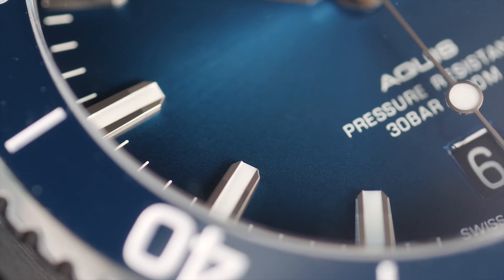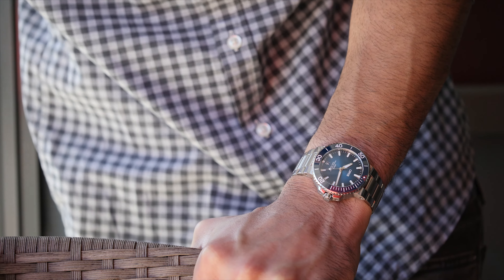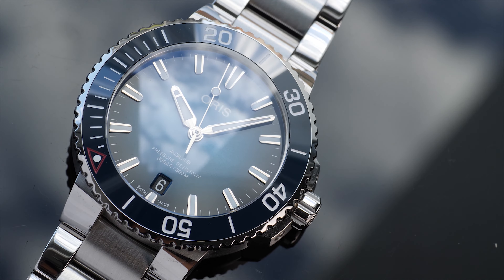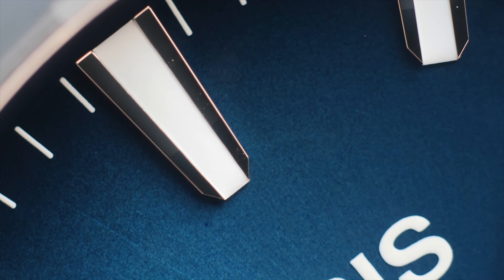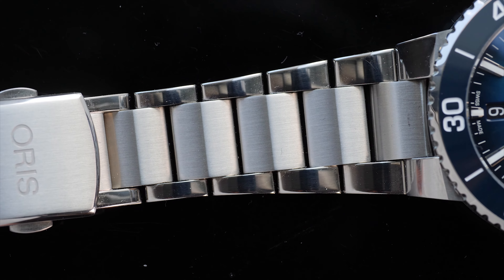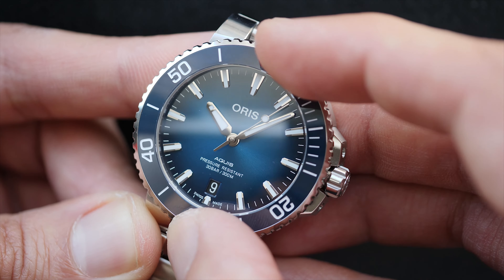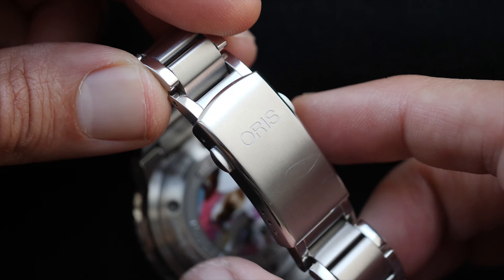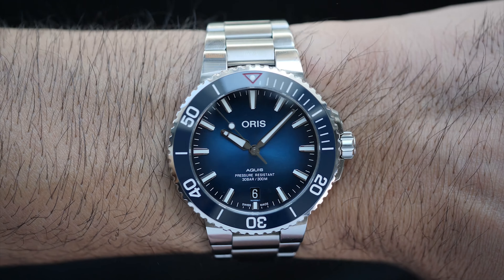Oris Aquis, for the love of Cleaner Ocean | Hafiz J Mehmood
Hi all,

Presenting you in this video Oris Aquis Clean ocean!

To run the channel and produce the video to share the information with you, there's a considerable direct cost that I am taking up since the beginning of this channel; and that's on top of the time and effort I have been putting in to produce the material, before you see it here.

I spend about 15-20 hours in producing one video and am not linked with any business, so the comments here are all mine, and come from user perspective, to share with you the details that are simply not available anywhere.

Your support will  help me keep producing better and more videos.